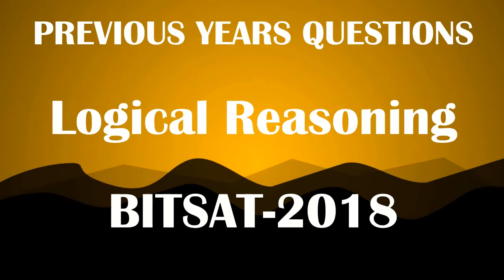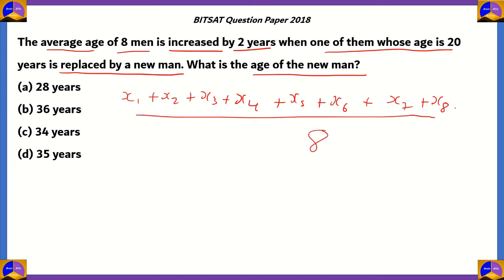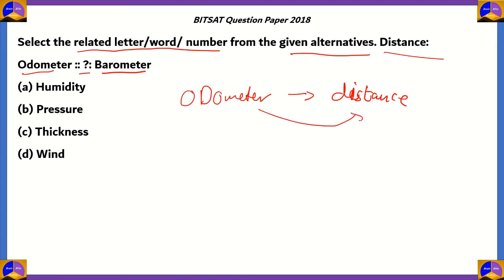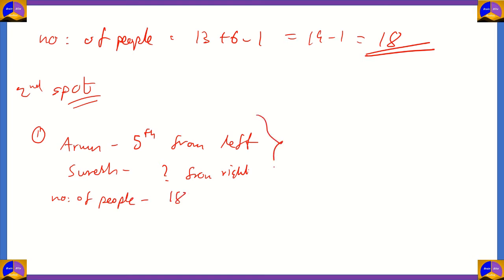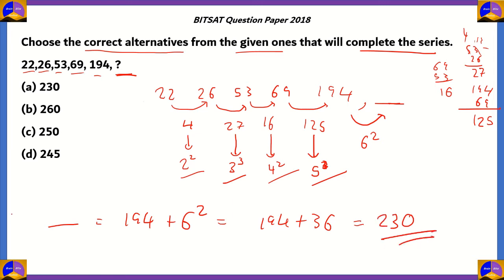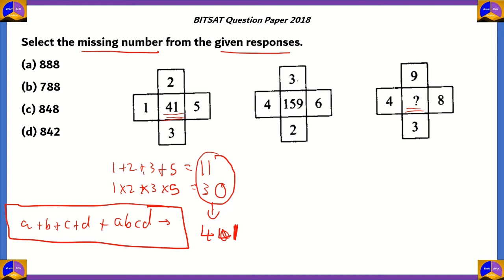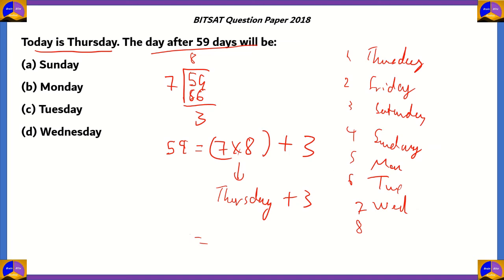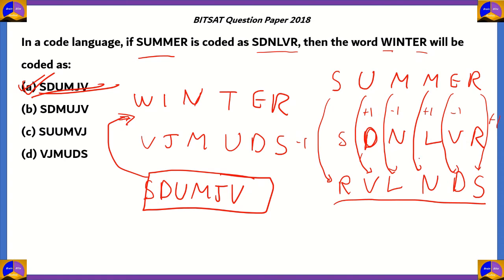LOGICAL REASONING | BITSAT/SNUSAT/IPMAT/NMAT/CMAT/GMAT | PYQs with Solution | Mental Ability | Ep 1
CBSE Class 12 Exam Cancelled. Are you Preparing for BITSAT?. This video will help you to solve sample paper for logical reasoning.

BITSAT-2021 is a Computer based online test for Admissions to Integrated First Degree Programmes of BITS Pilani Campuses in Pilani, Goa and Hyderabad.

Birla Institute of Technology & Science (BITS), Pilani a leading Institute of Higher Education and a deemed University under section 3 of the UGC act offering degree programmes in Engineering, Sciences, Technology, Pharmacy, Management and Humanities. This web site describes the admission modalities for the on-campus degree programmes offered at Pilani campus, Goa Campus and Hyderabad Campus of BITS, Pilani. BITS, Pilani has been accredited by the National Assessment & Accreditation Council (NAAC) with 'A' grade with a CGPA of 3.45 on a four point scale after visiting its Pilani, K.K Birla Goa & Hyderabad campuses in 2016.

Internationally, BITS Pilani was ranked 801–1000 in the QS World University Rankings for 2020. The same rankings ranked it 175 in Asia in 2020 and 96 among BRICS nations in 2019. It was ranked in 401-500 for Life Sciences and 1001+ overall in the world by the Times Higher Education World University Rankings for 2020, 301-350 in Asia and 351-400 among Emerging Economies in 2020. In India, BITS Pilani was ranked 27 overall in 2020 by the National Institutional Ranking Framework (NIRF), 15 among universities, 30 in the engineering ranking and 6 in India in the pharmacy ranking. It was ranked 7th among engineering colleges by India Today , sixth among engineering colleges by Outlook India and seventh among engineering colleges by The Week in 2019. The Department of Management was ranked 10 among private management schools in India by Outlook Indian 2020.

VITEEE Questions with Solution Mock Aptitude